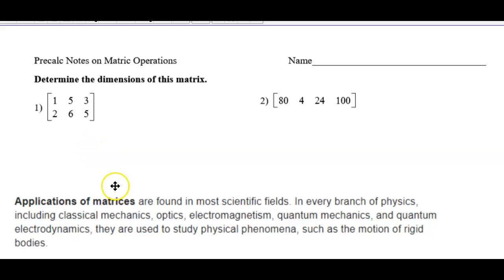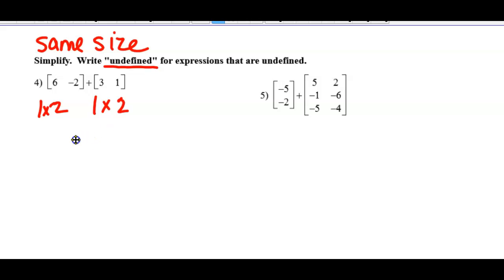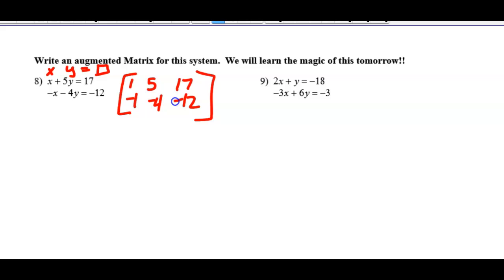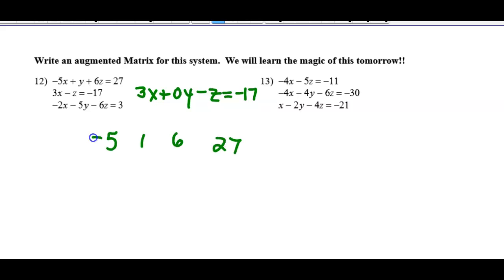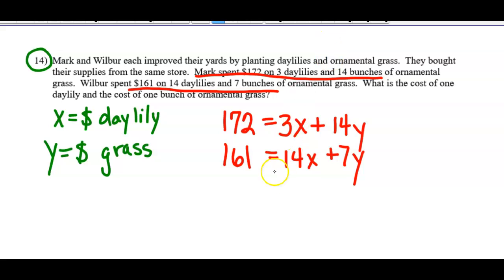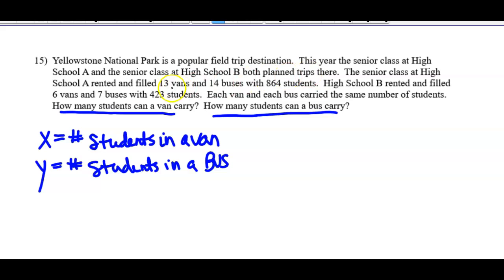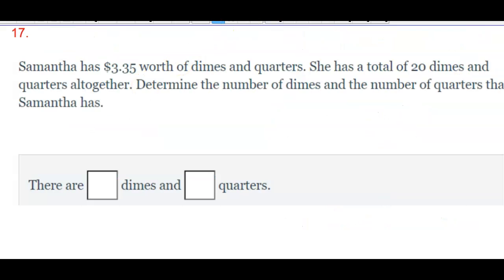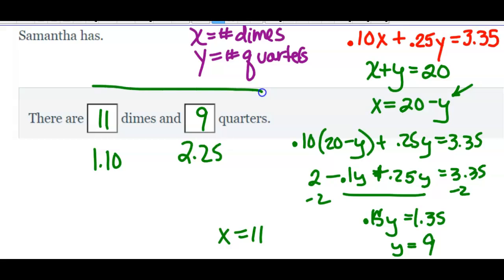Precalc Intro Matrics and Word Problems 2021